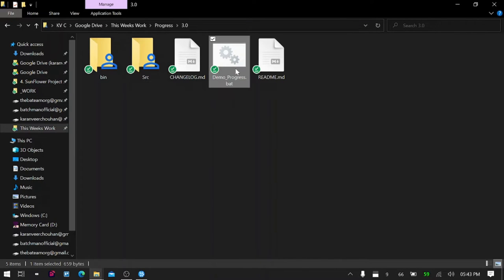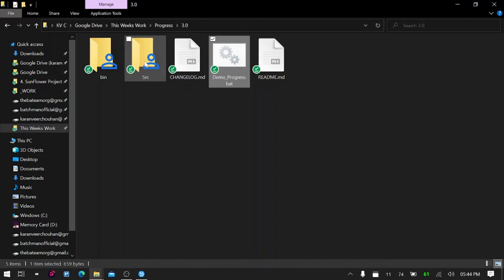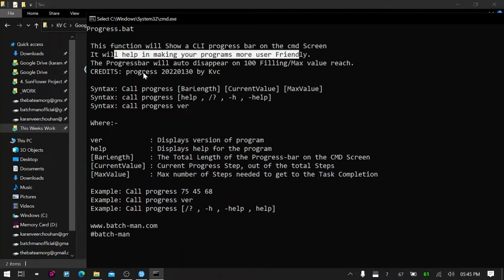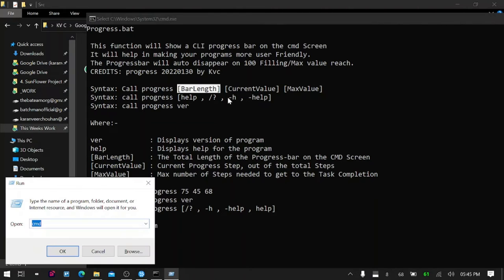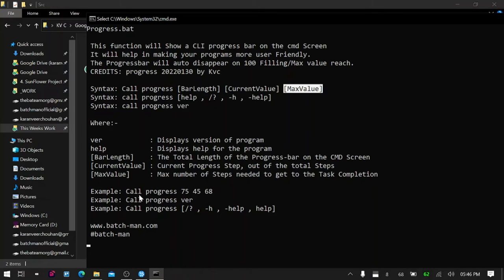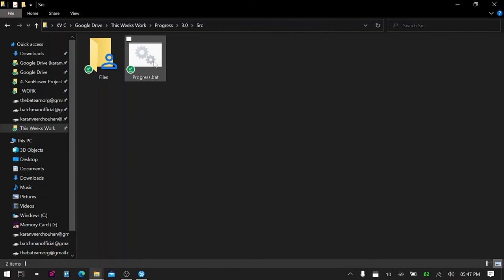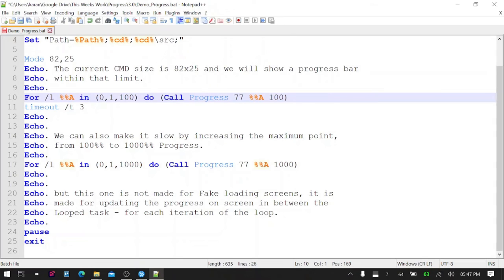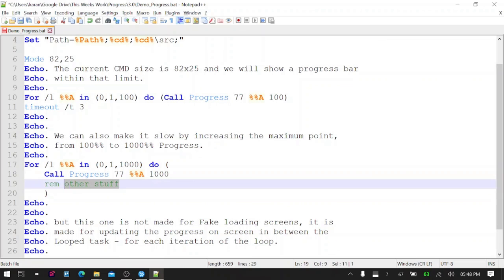Show REAL TIME PROGRESS bar on CMD easily with this Function | Batch-Man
This function shows the progress bar on the CMD screen.
It will show a CLI progress bar on the CMD screen. The progress bar will automatically disappear after completing the progress. This function will help in making your programs more user friendly.

I hope this will be useful for your batch scripts. :)